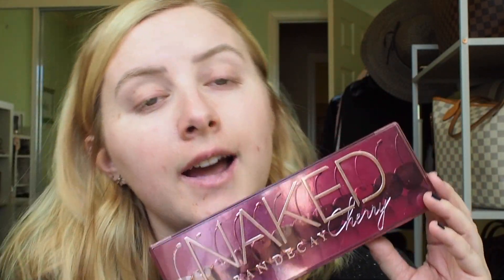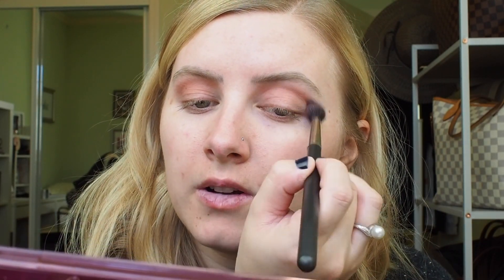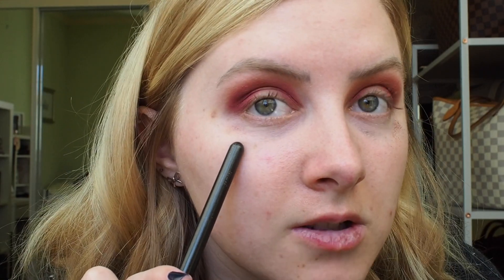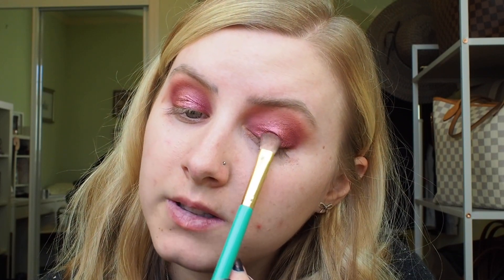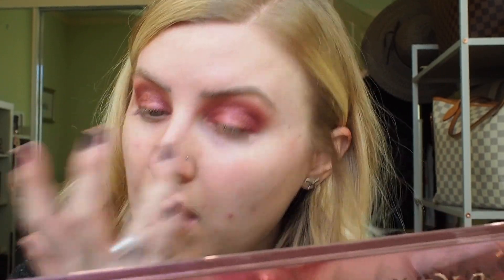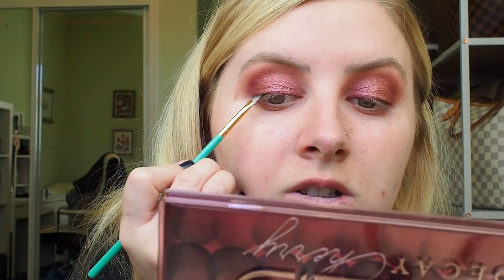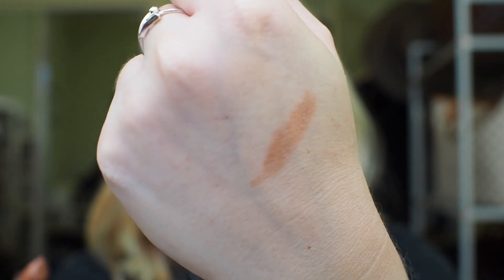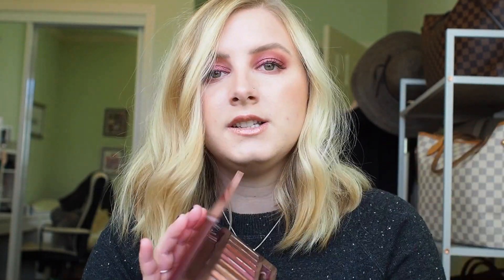URBAN DECAY NAKED CHERRY | IS IT WORTH IT? | Blondes & Bagels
IS THE NAKED CHERRY PALETTE WORTH IT? Doing a full eye look with the new Urban Decay Naked Cherry Palette! What do you think about this new launch?